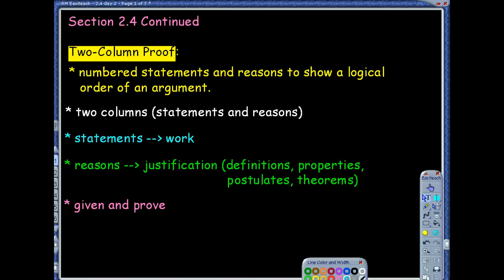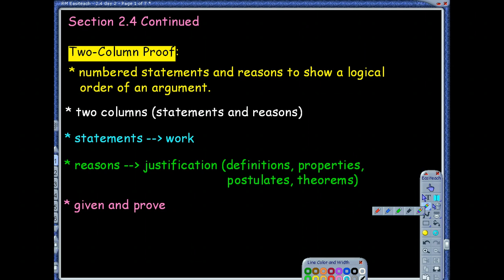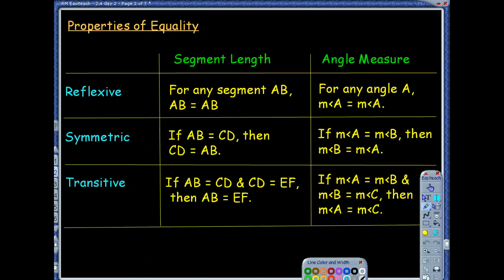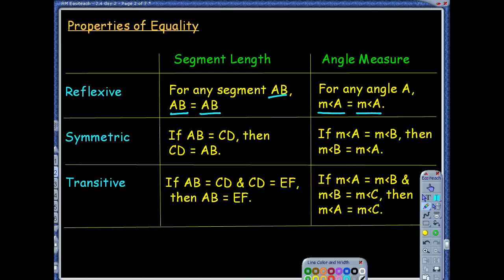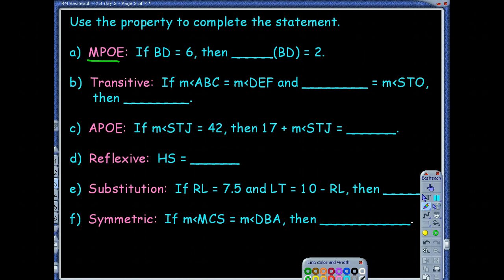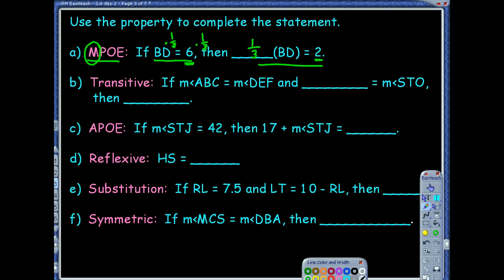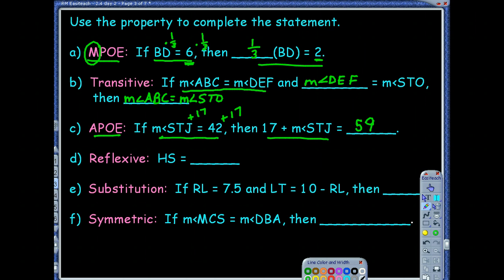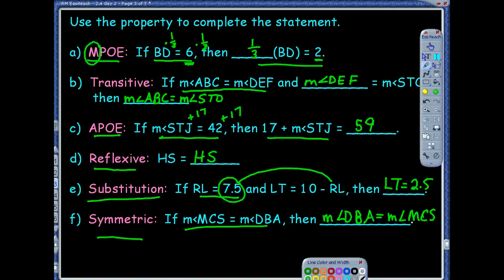2.4 Day 2 Notes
2.4 Reasoning with Properties from Algebra Day 2 Notes